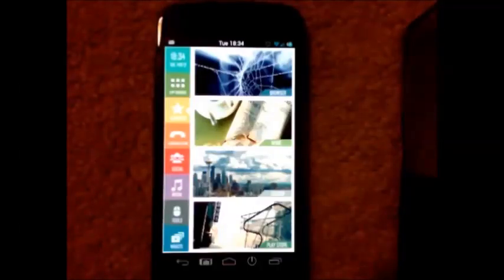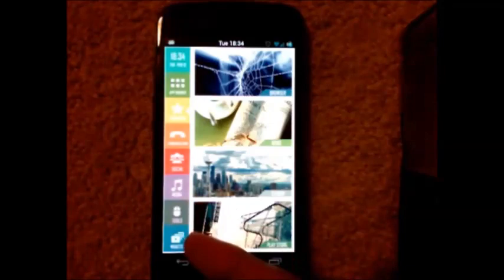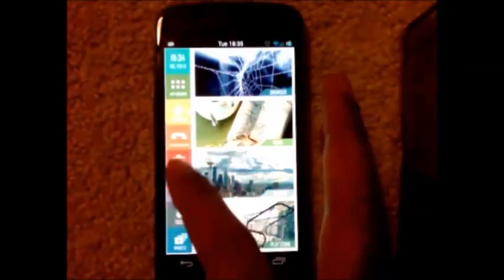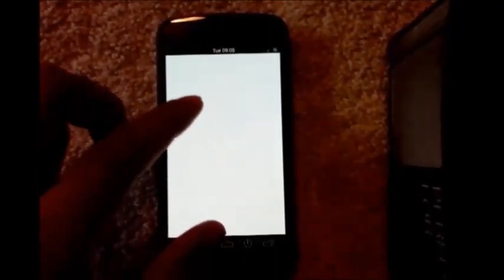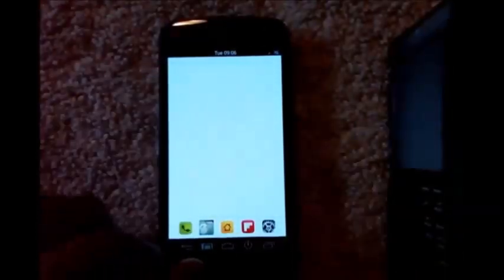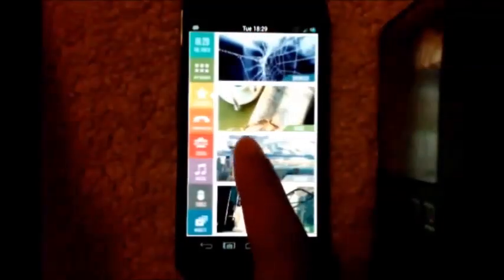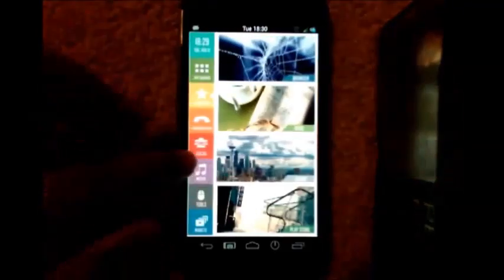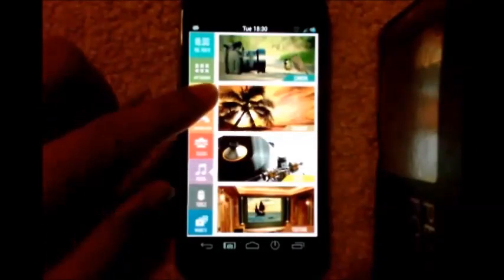Pages theme for Android using UCCW Skins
5 screens. Each screen dedicated to one category of apps. Favorites, Communication, Social, Media, Tools.
Each screen holds 4 app cards. 20 cards to choose from.
Each app card has one editable hotspot. Assign your favorite app to them.
1 special screen to hold your other widgets.
Jump from any screen to any other screen easily by tapping the category buttons at the left of each screen.
No special wallpapers needed. Any white wallpaper will do.

Enable "Show Annotations" in the video above.

Launcher Settings - 01:17
Navigation Bar setup - 02:03
Rest of screen - 08:07
Editing hotspots - 12:48